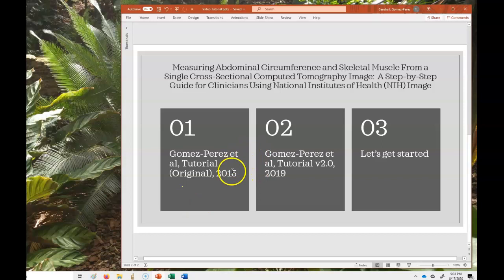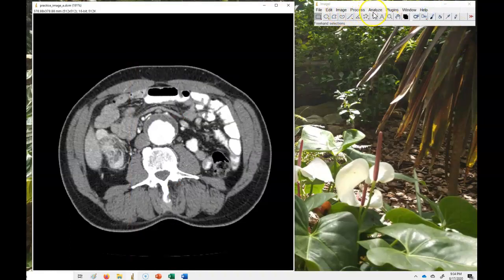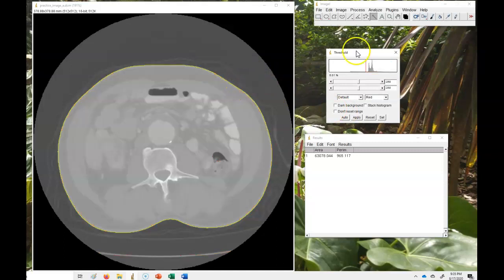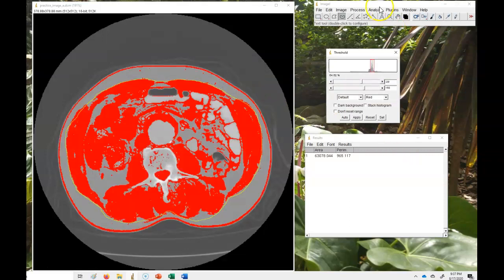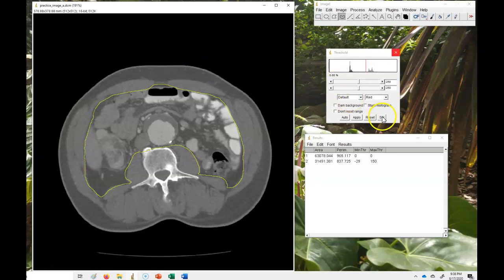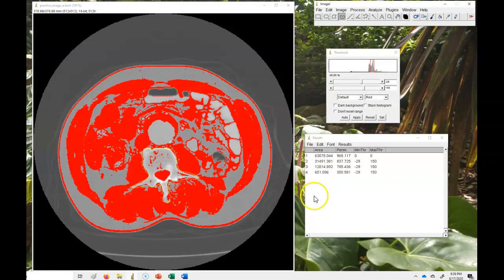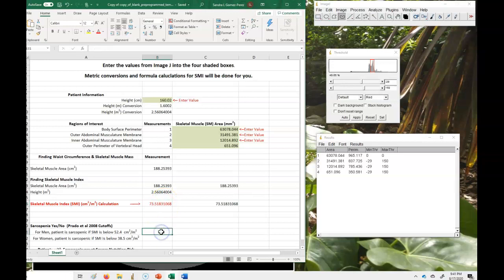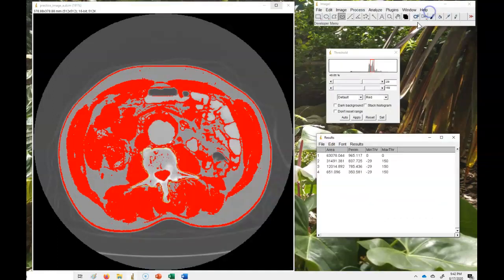Tutorial - NIH ImageJ for Skeletal Muscle